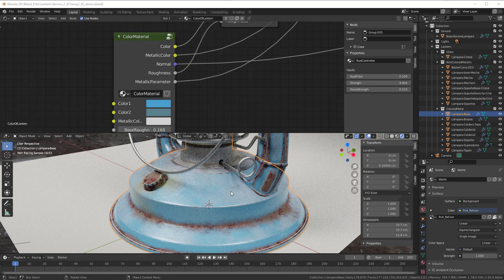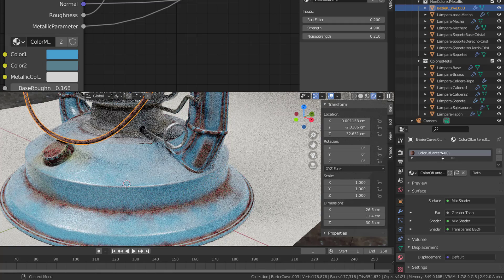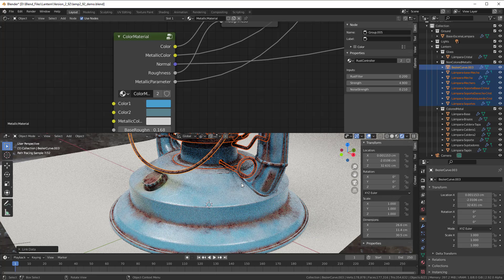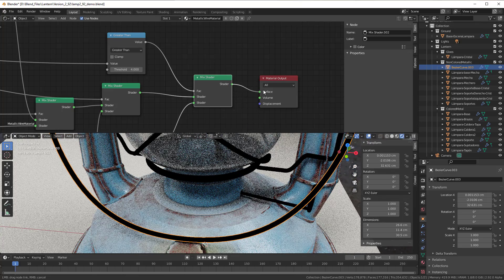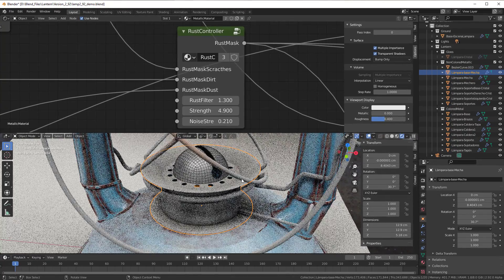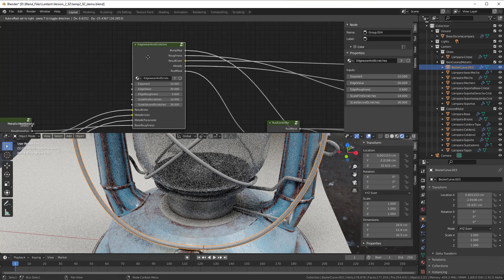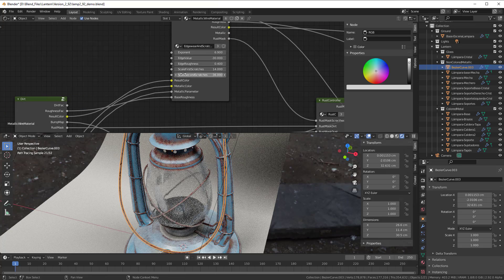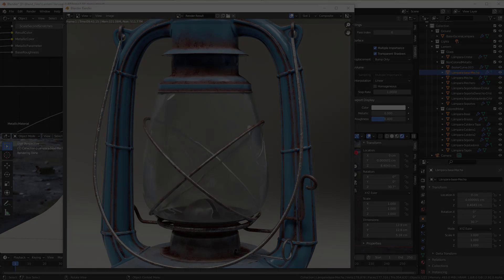Realistic material in Blender, part 19; Metal Rust